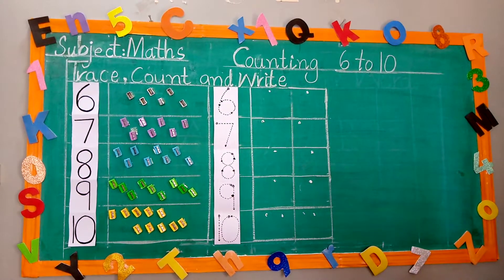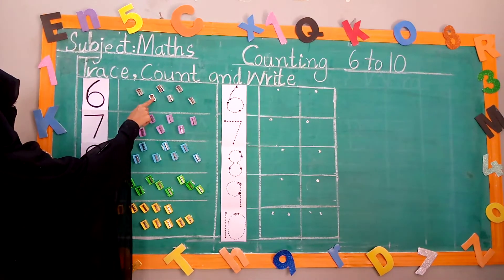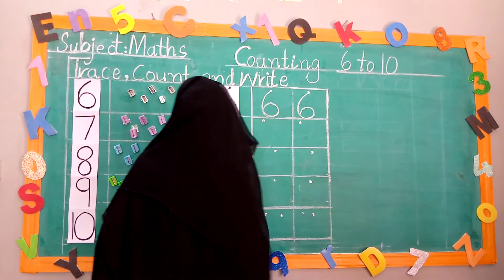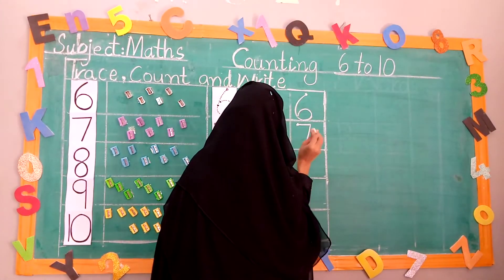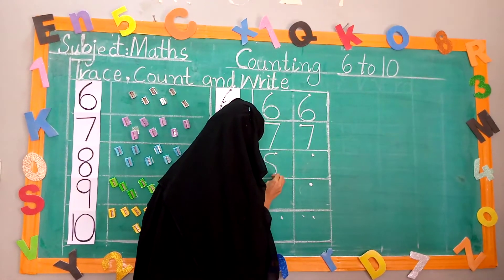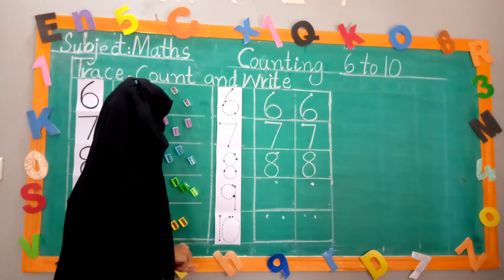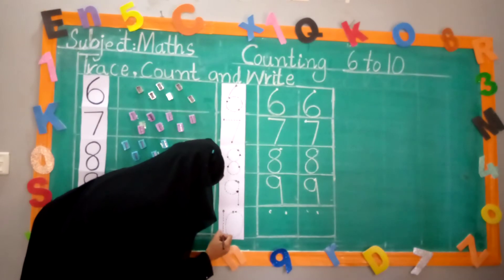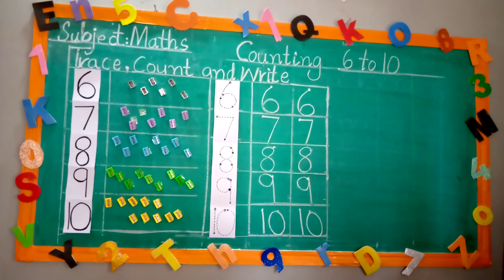Class# Prep#1 Math_counting 6 to 10